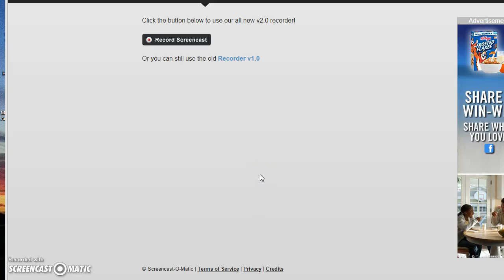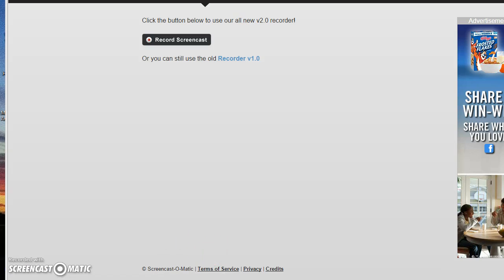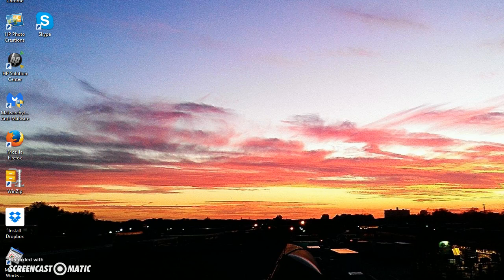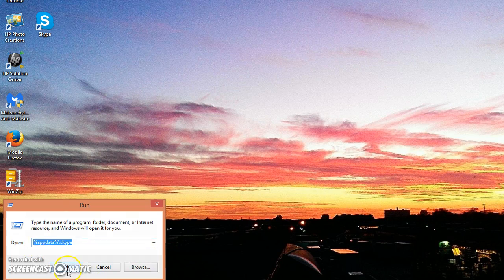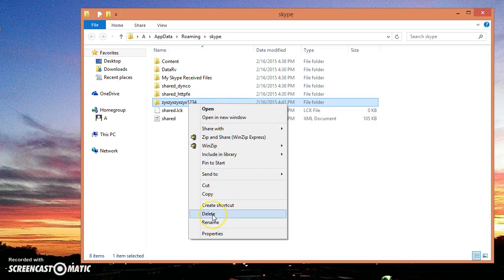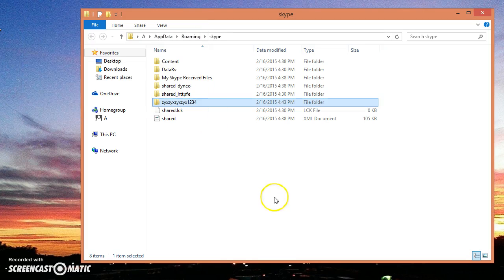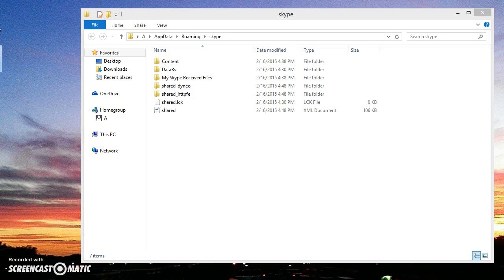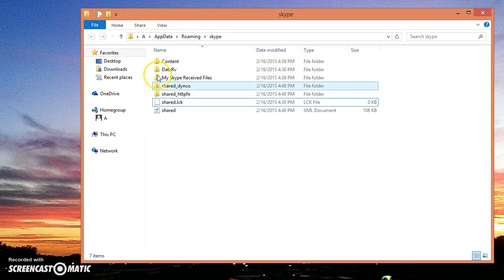How To Delete Skype Name At Login Screen | How To Delete Skype Username History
Watch the video below to find out how to free storage space on your smart phone: